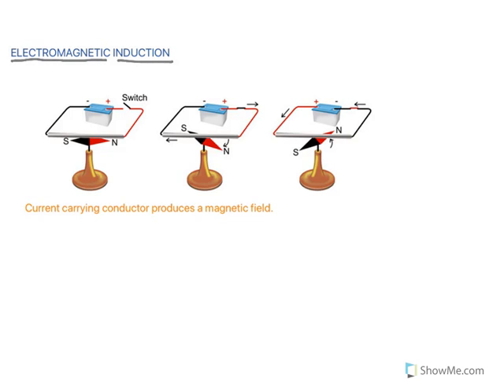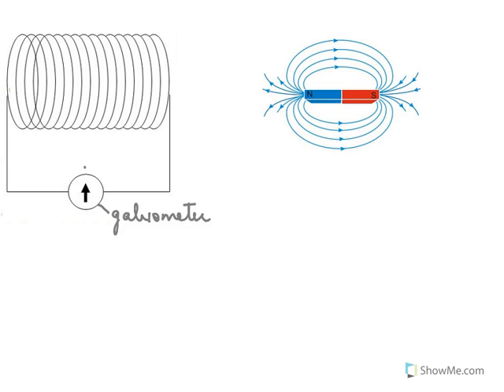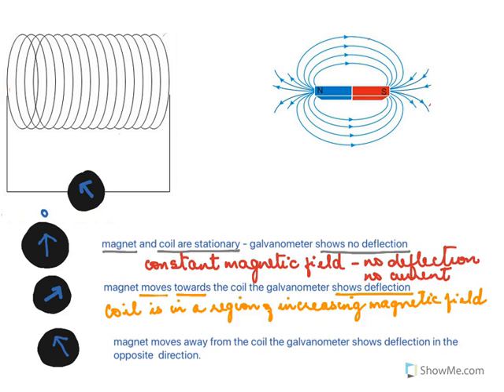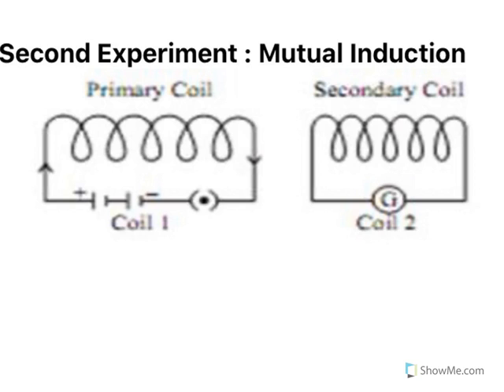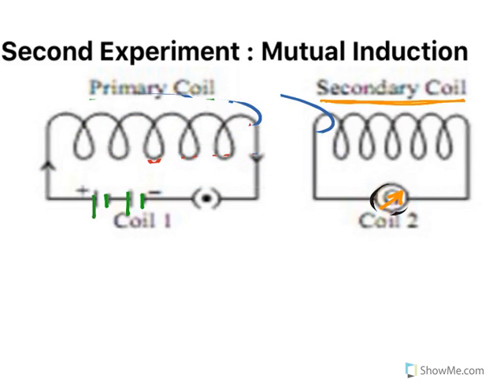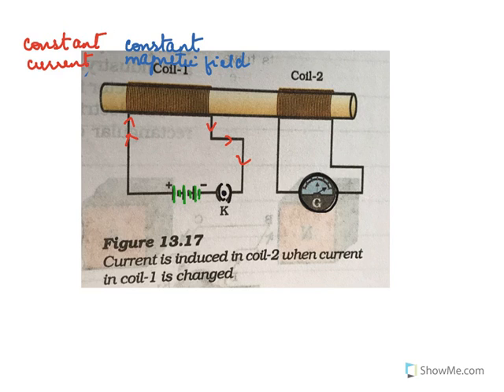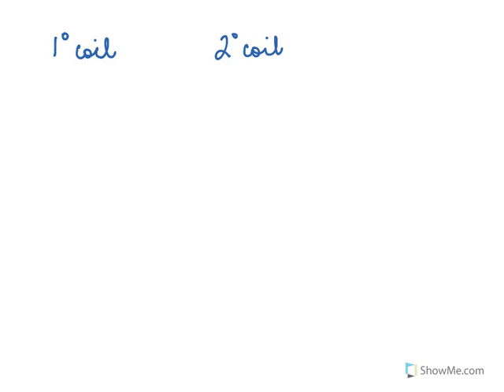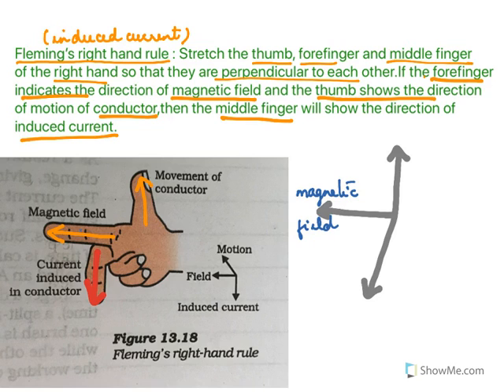CLASS 10/ MAGNETIC EFFECTS/ELECTROMAGNETIC INDUCTION (30E)